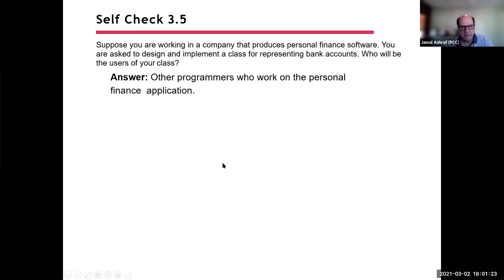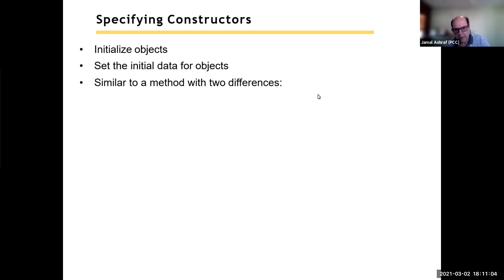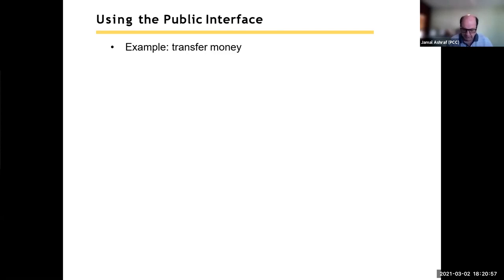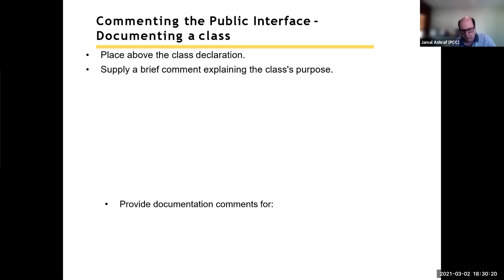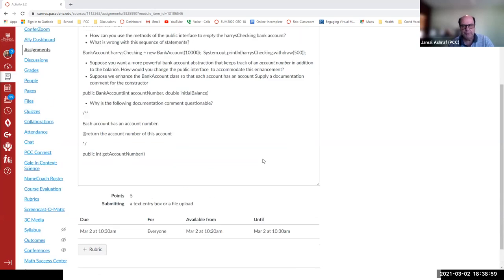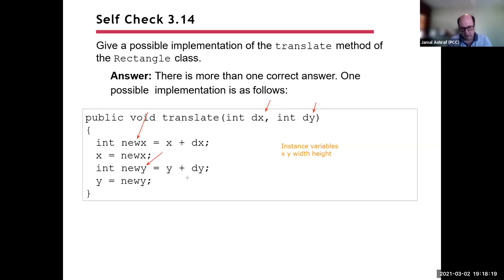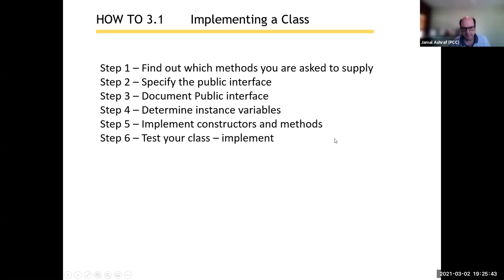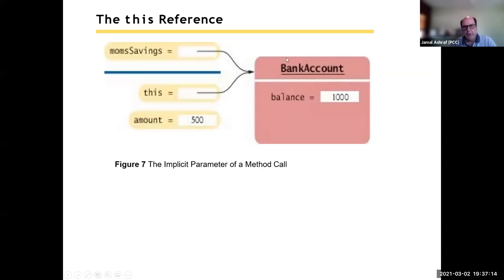Big Java Chapter 3 Section 3 Providing the Class Implementation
Big Java Providing the Class Implementation